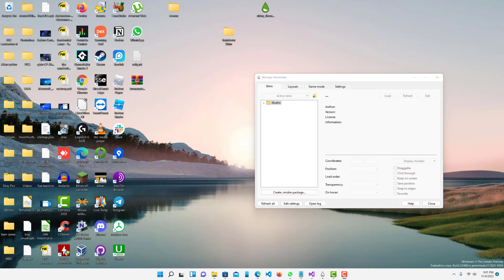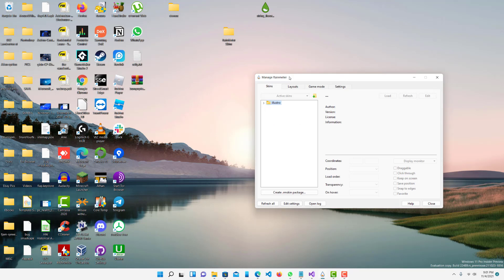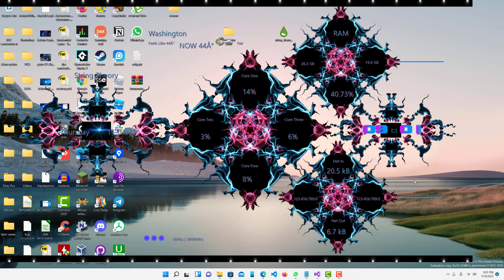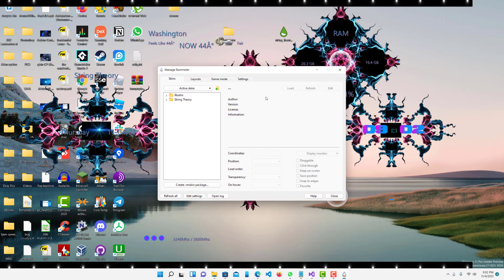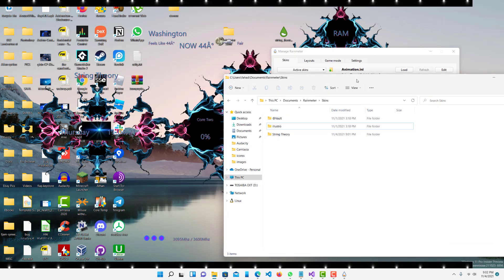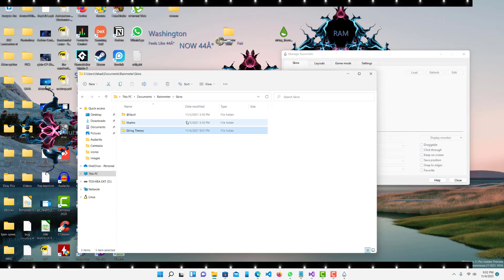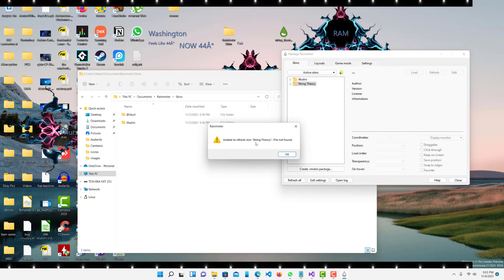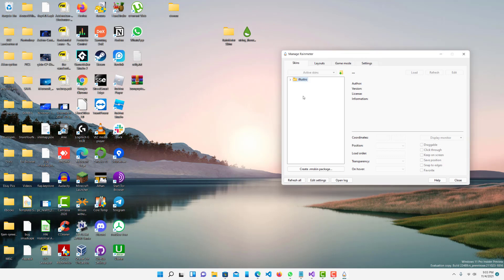How to remove/delete all Rainmeter skins at once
Easily remove all rainmeter skins and themes at once.